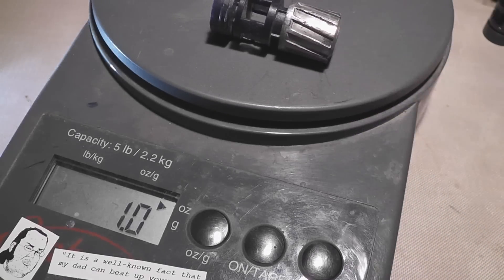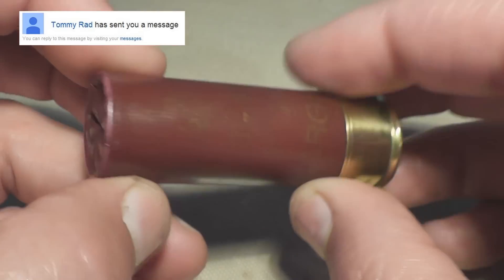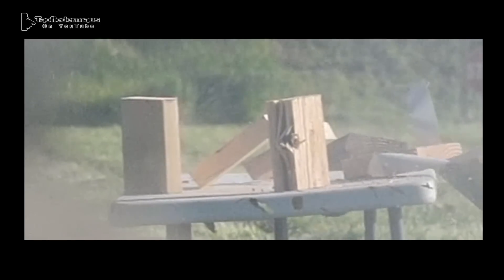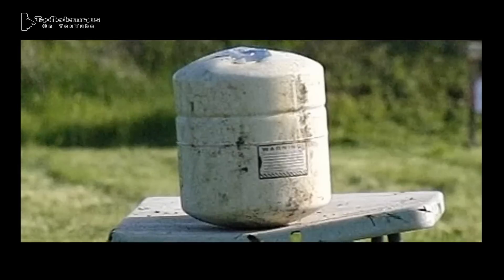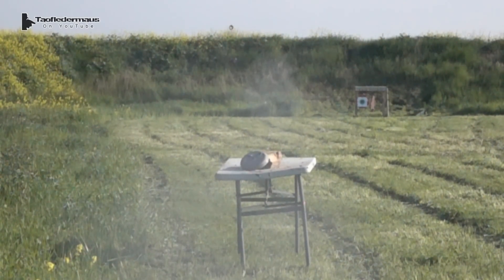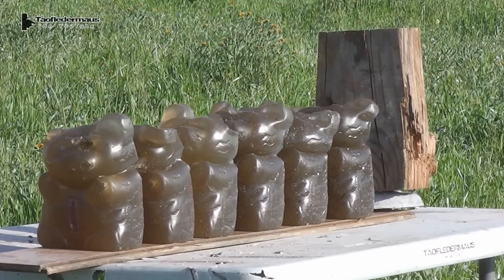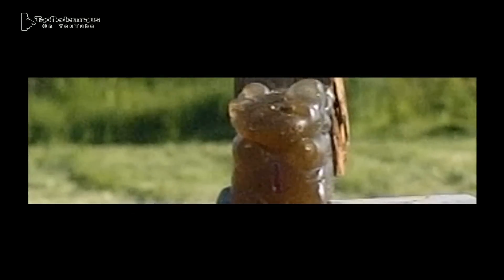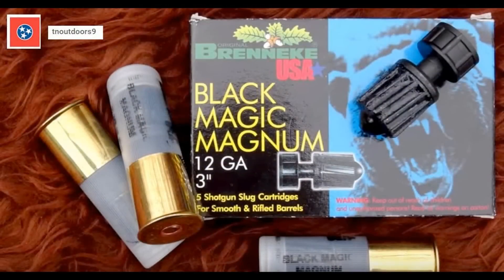12ga. THUG SLUGS - A shotgun slug with massive energy X-fer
Tommy Rad,  sent us some BALLISTIC  PRODUCTS  "Thug Slugs".   These are 1oz,  and are sold to hand loaders.  (folks that re-load their own ammo)
The wadding stays attached to the lead slug in flight and helps to keep the slug flying straight through the air.    While these slugs may look very similar to the Brenneke slugs,   the results were quite different.   However,   each slug has its own application so if are looking for something with low over-penetration,   this might be the slug for you.

Load data:
20 grains Red Dot
9000psi
1335 FPS